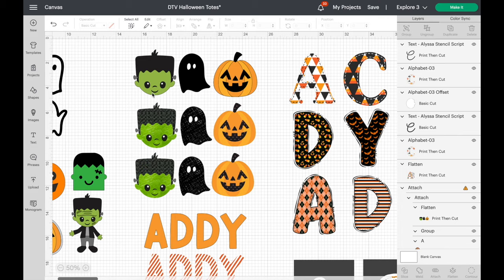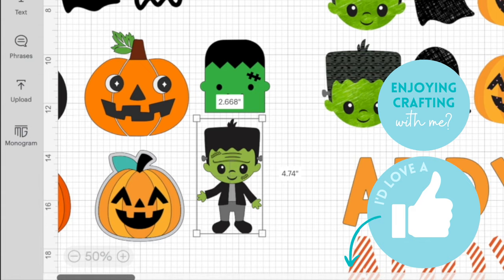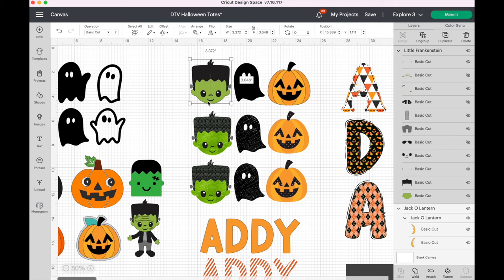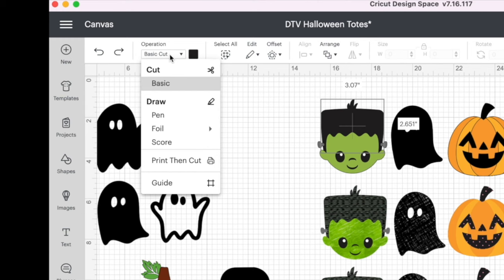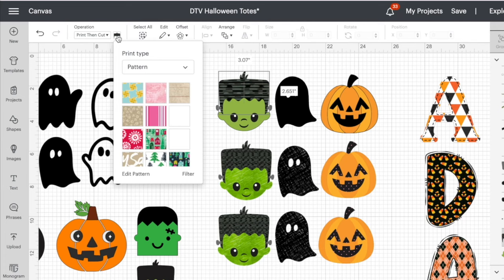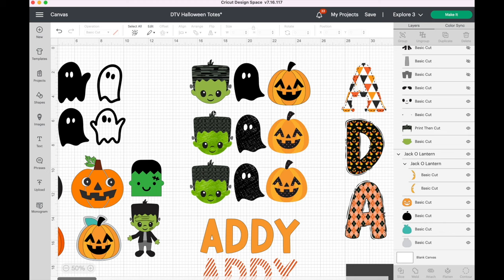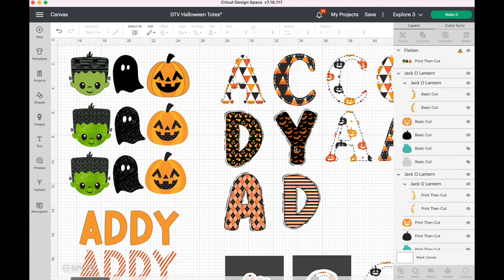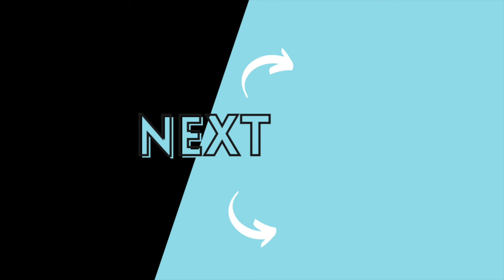Add Pattern In Cricut Design Space | Make Images Your Own!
In this video I will teach you how to apply patterns to your designs in Cricut Design Space and help you personalize your craft designs. Let's get crafty!

💌 JOIN MY WEEKLY CRAFT EMAIL FOR FREE CUTS & PRINTS: Start today with PRAYER WARRIOR.

DTV SUPPLIES:
⭐ Siser Direct To Vinyl

⭐ HTVRont Auto Heat Press
⭐ Canon Printer MG7720 (there are likely newer models, but this is mine and I LOVE It!)
⭐ PYD Life Mini Hobby Craft Mug Press
⭐ PYD Life Tumbler Press

MY HEAT PRESSES:
⭐ EasyPress 2 9x9 and Walmart
⭐ Mug Press
⭐ Tumbler Press
⭐ HTVRont AutoPress

CRAFT ROOM TOOLS:
⭐ Paper Trimmer
⭐ PYD Mug / Tumbler Cradle
⭐ Silicone Wraps
⭐ Fabric Tape Measure (several colors)
⭐ Xyron Hot Glue Pen